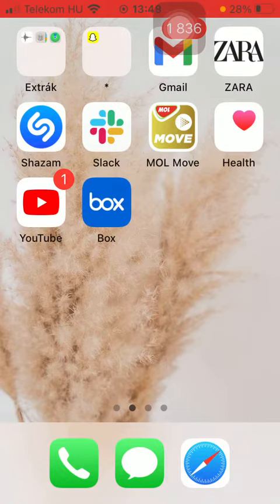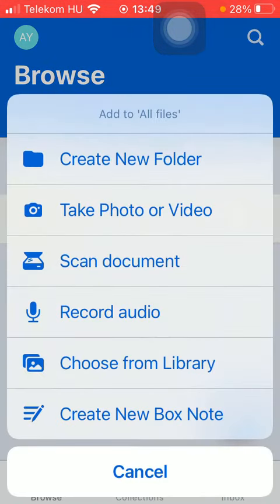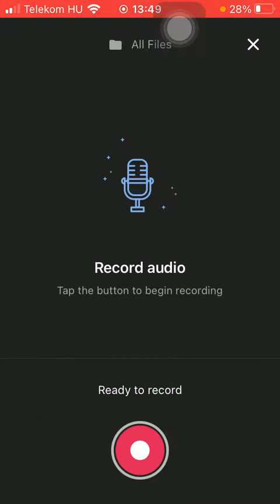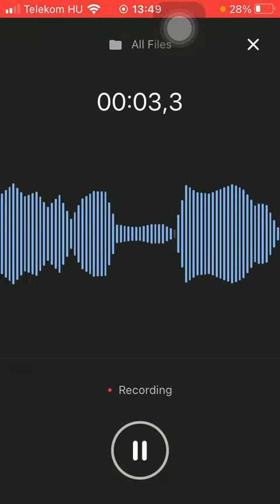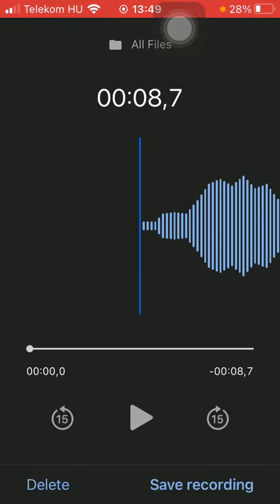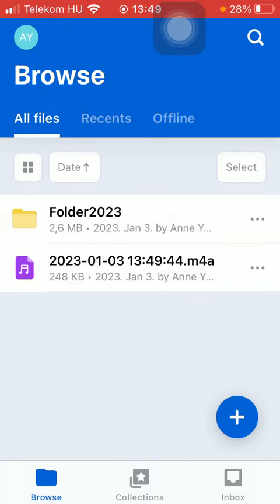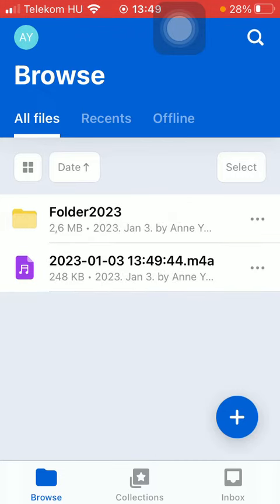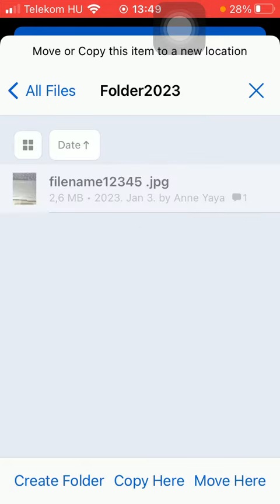How to record an audio on Box?